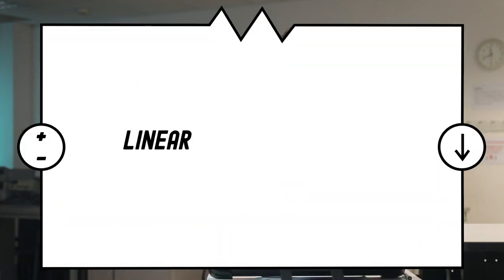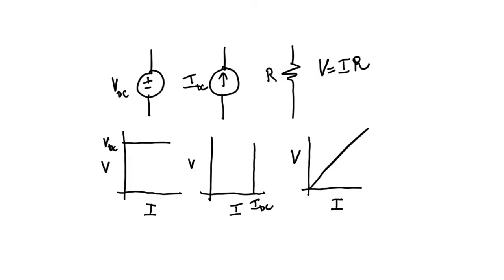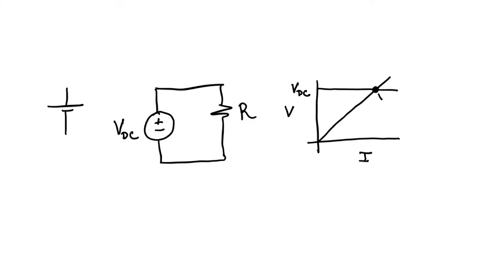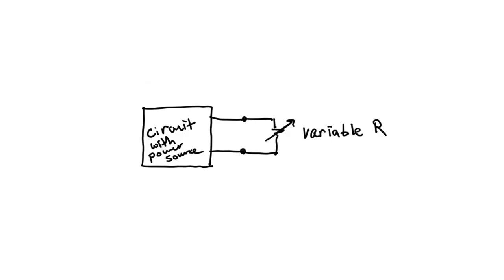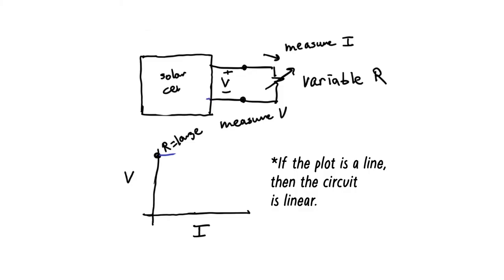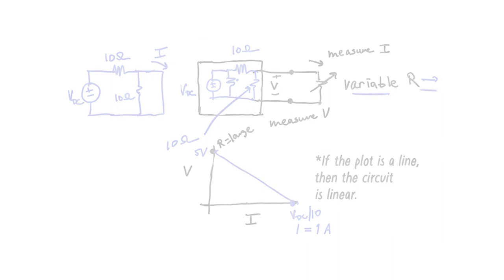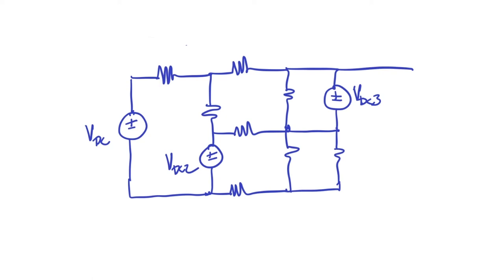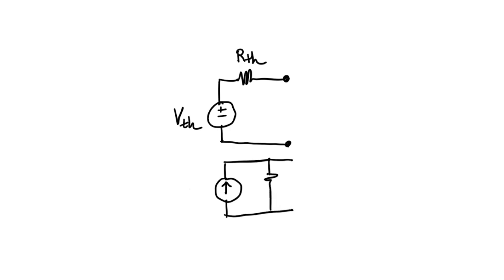Linear Circuit Elements (Circuits for Beginners #17)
DC Circuit elements which have a linear V versus I relationship are described, i.e., resistors, voltage sources, and current sources.  System linearity (when a linear change in the input to a system results in a linear change in the output of a system) is a more advanced concept not covered in this video.